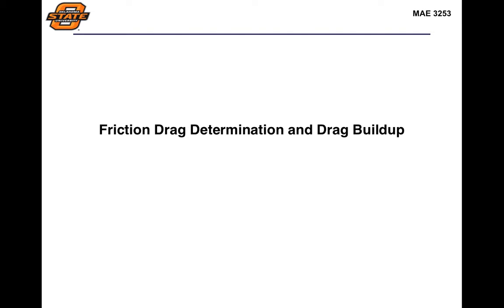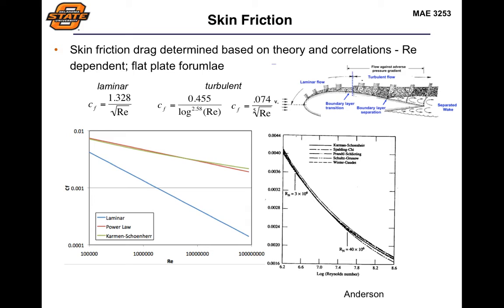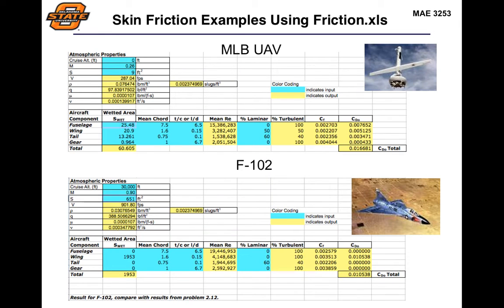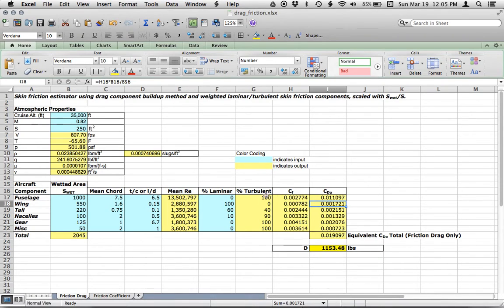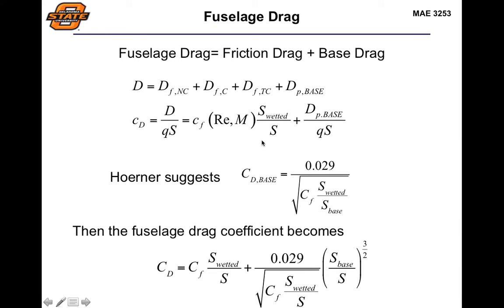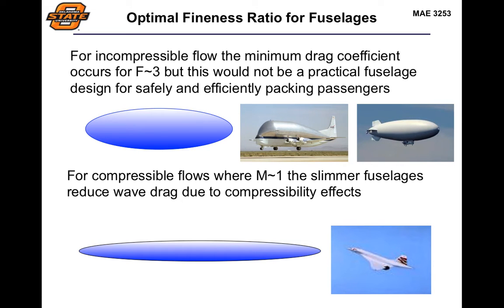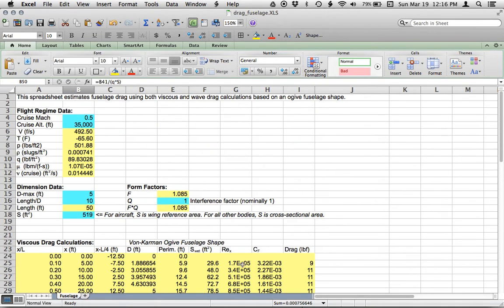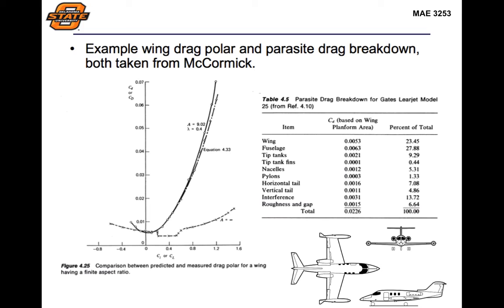Aircraft Drag Estimation and Buildup